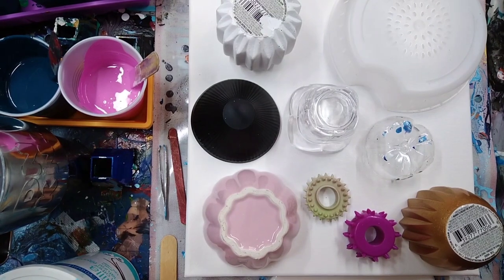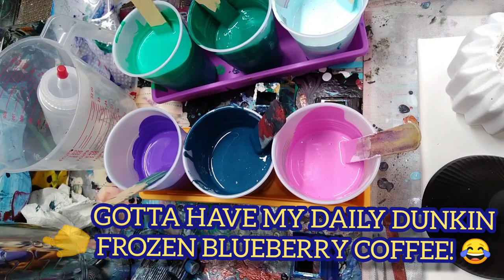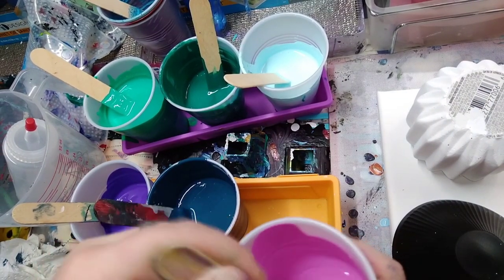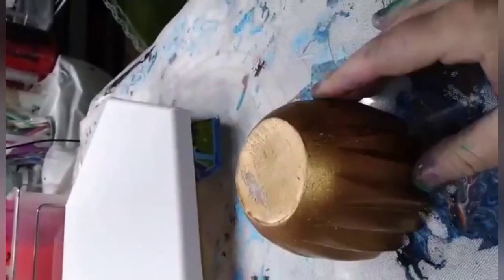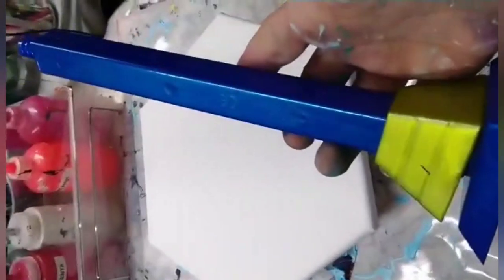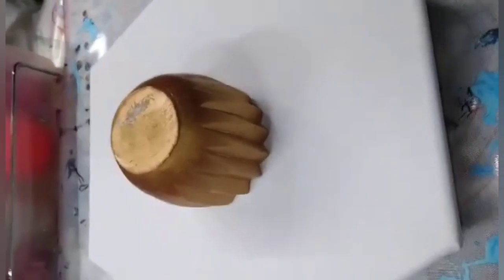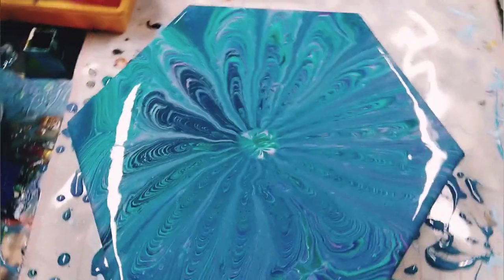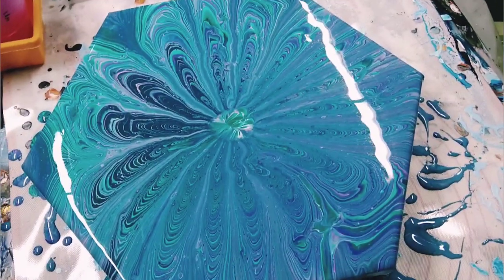#5 FLOPPY RING POURING OVER CERAMIC CANDLE HOLDER! #1 of my POUR-ON-ATHON SERIES!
Hey peeps! My name is Trish at To.iNfinityz&ART and thank you for joining me and watching me creat my art!

This Peice if #1 of my POUR-ON-ATHON SERIES!

IF YOUR INTERESTED IN CHALLENGING YOURSELF,
COME CHECK OUT THE GROUP!
We are a great group of acrylic pour painting peeps and we are having a blast! Come join in on challenges, share your art, learn, and meet new peeps! 😊

THE COLORS:
ALL PAINTS MIXED WITH U.S
 FLOETROL (2:1 FLOETROL TO PAINT RATIO) WATER ADDED TO CONSISTENCY.

NON METALLIC PAINTS MIXED WITH IRIDESCENT PM

Custom mix
*AQUA GREEN*
*Lt DIAXOZINE PURPLE*
*PAYNES GRAY*
*DARK GREEN*
*Lt BLUE*
*PINK*

SUPPLIES:
HOBBY LOBBY -  6X6 CANVAS

MICHAEL'S - LIQUITEX BASICS IRIDESCENT PM

WALMART -
CRAFT STICK
BUTANE TORCH

Please let me know what you think about this piece in the comments below and don't forget to come check out my FB GROUP!
ACRYLIC PAINT POURING CHALLENGE!